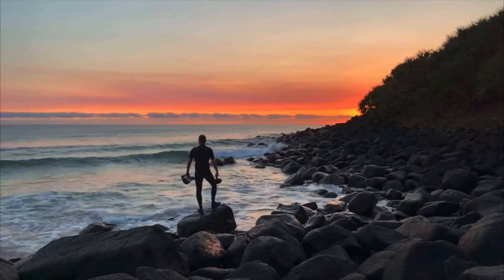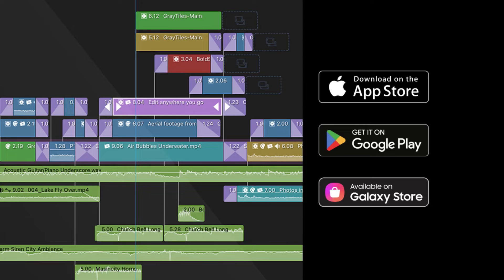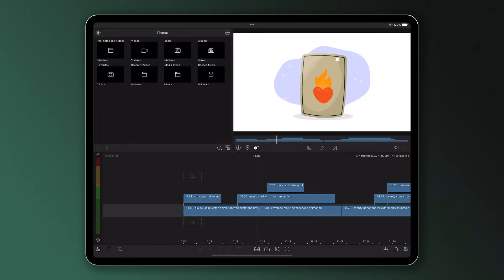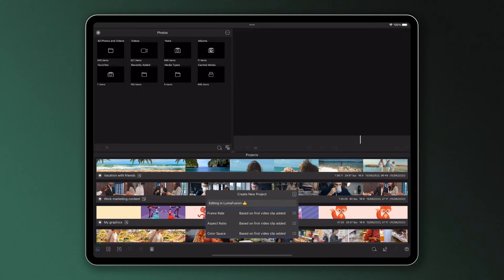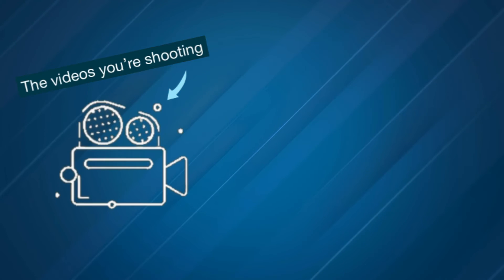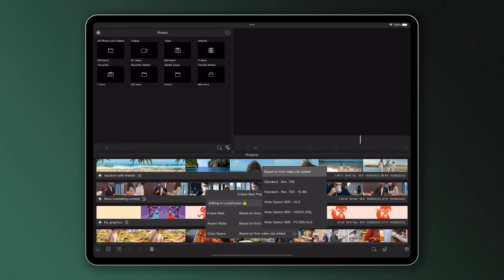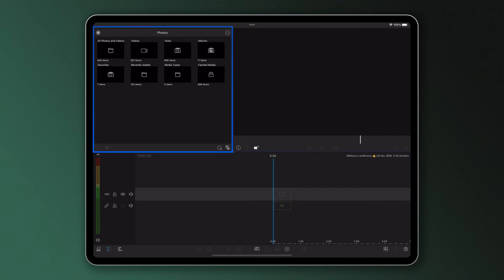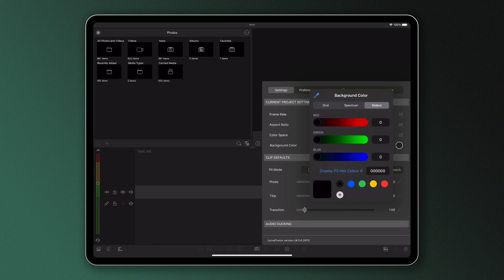Creating your First Project in LumaFusion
We're here to get you up and running with LumaFusion - feeling confident in editing your creations and telling the stories that are important to you.

That's why, alongside our extensive written Reference Guide, we'll be publishing step-by-step videos on the ins and outs of using LumaFusion - from getting started to becoming an editing whizz!

Whether you've been editing for a while or have just discovered mobile editing, we're here for you - and can't wait to see what you create.

In this episode, Caroline explains how to start a new LumaFusion project, and makes sense of some of the industry terms like 'Frame Aspect Ratio', 'Color Space' and 'FPS'.

To ask our Customer Support team a question, head to LumaTouch.co/Support